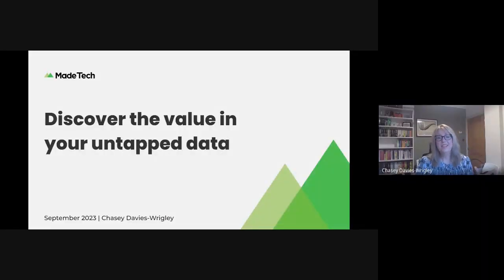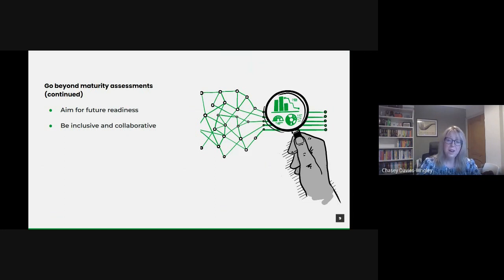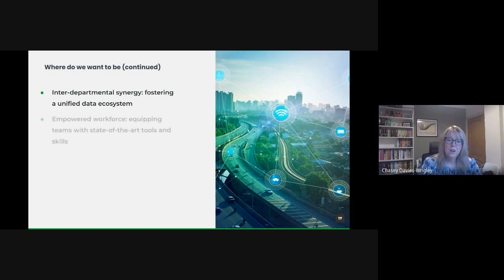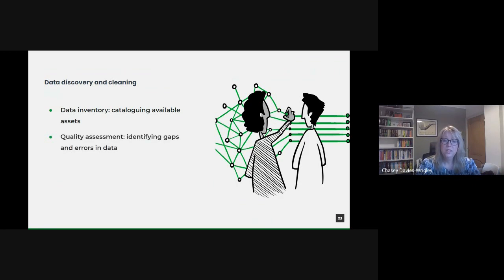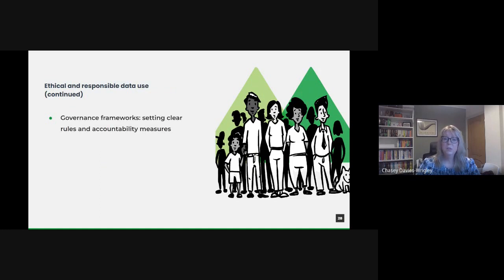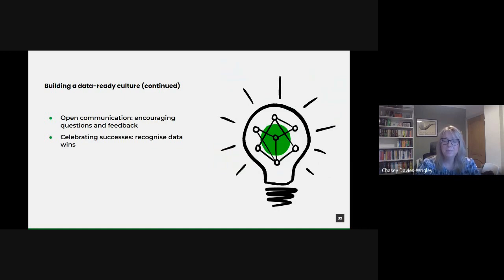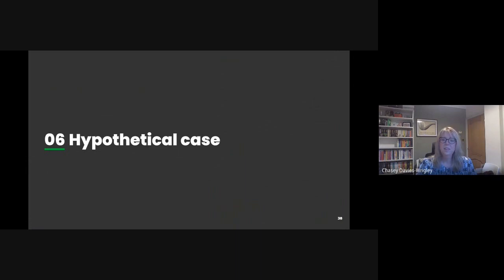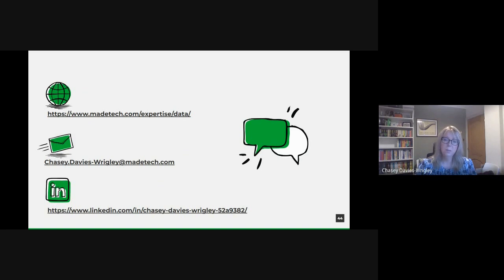Discover the value of your untapped data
Watch our Principal Data Engineer Chasey walk you through the potential of the data already in your organisation.